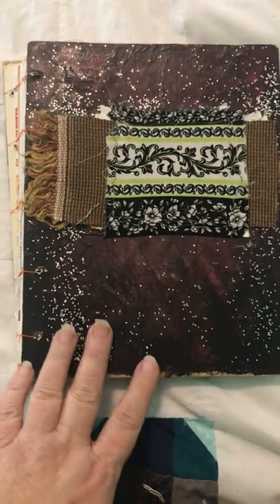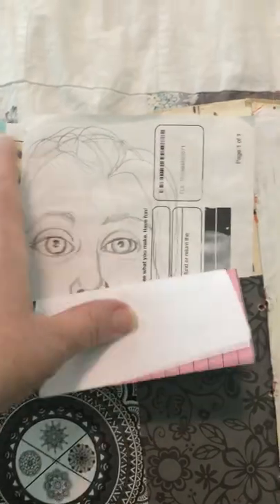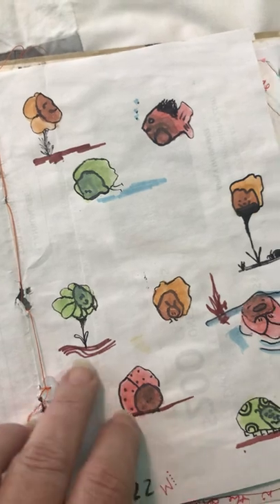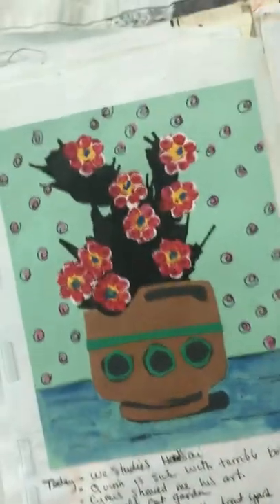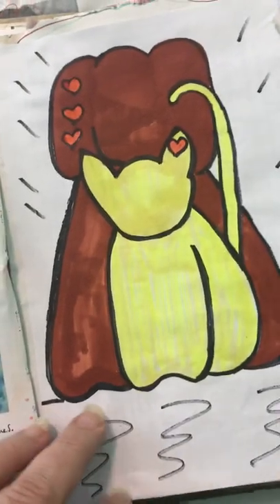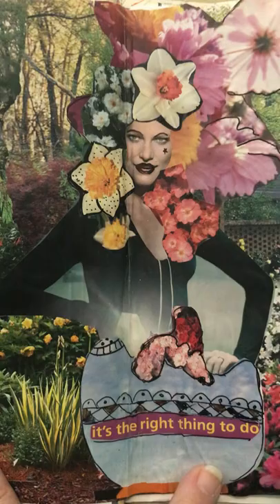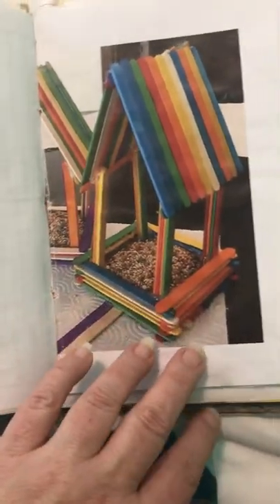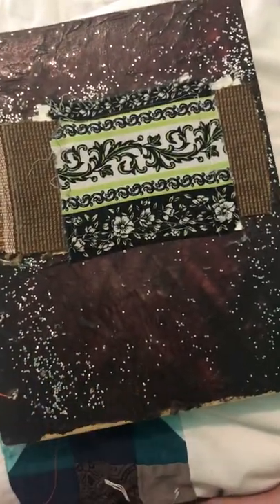Art Junk Journal share